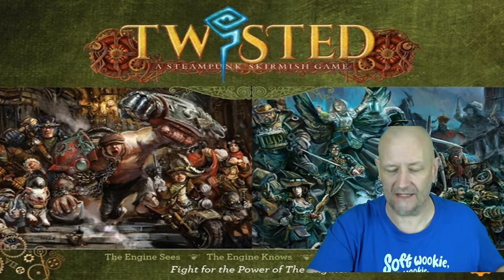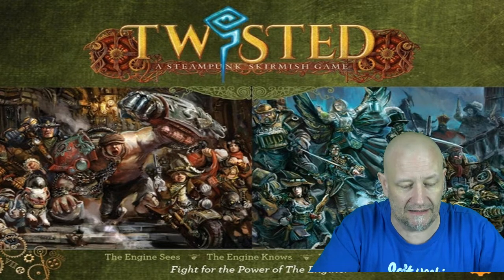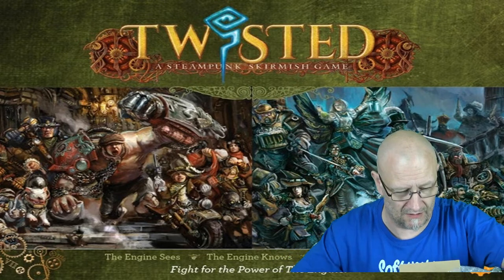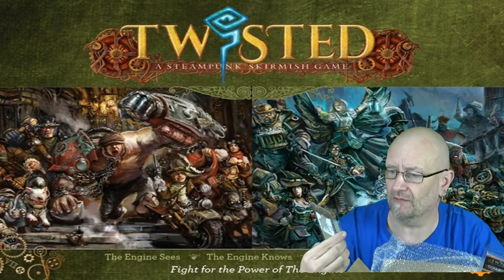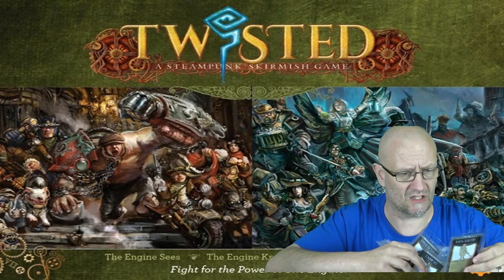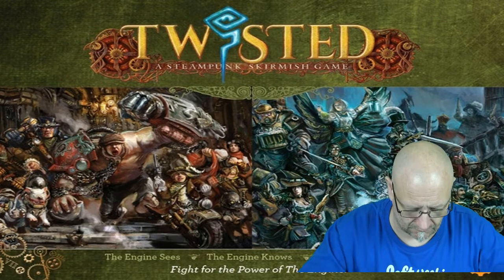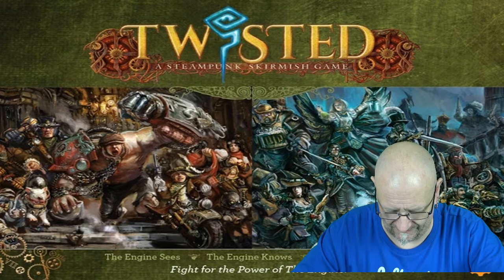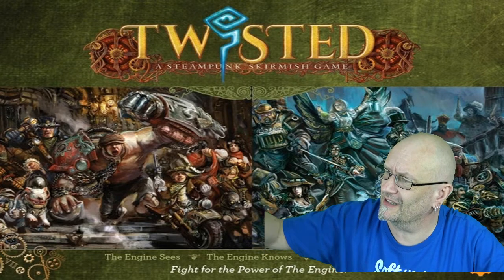Unboxing: New Twisted Minis!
All the way from a land down under, its the latest members to join the Guild of Harmony, its the Agents of Oz.
So lets have a little look shall we?